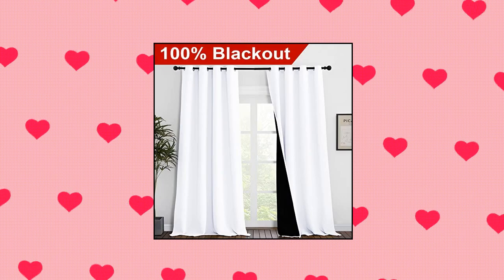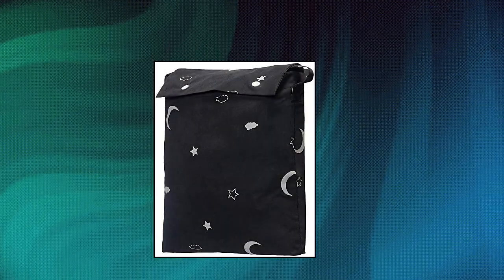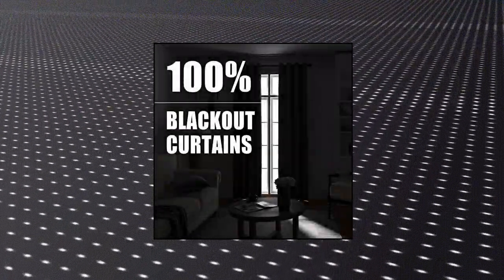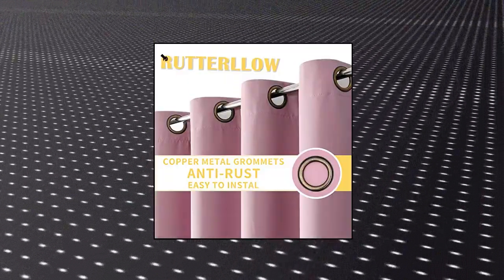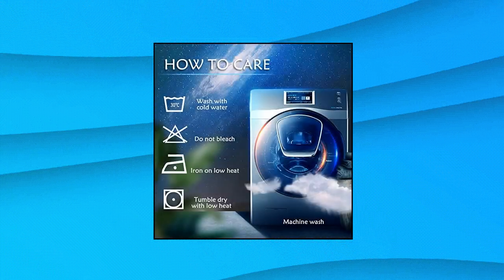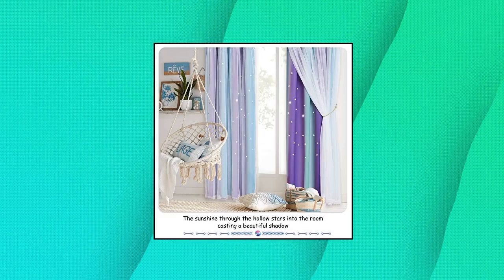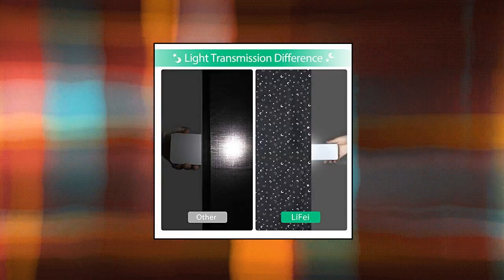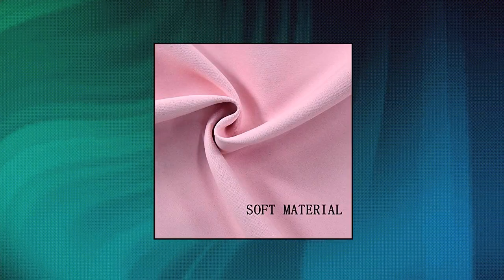Top 10 Nursery Window Treatments You Can Buy October 2022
NICETOWN Full Shading Curtains for Windows

Amazon Basics Portable Window Blackout Curtain Shade with Suction Cups for Travel

Baby Pink Curtains 45 Inch Length for Kids Room Thermal Insulated Blackout Curtains for Baby Nursery Small Short Window Drape Grommet 52 x 45 Inches Lon

NICETOWN Room Darkening Curtain Panel - Kids Curtains Drape with Twinkle Hollow Star Laser Cut Out Design Window Treatment for Nursery/Kids Bedroom  1 Panel

SUN AWAY Portable Blackout Curtain with Suction Cups - Instal in Seconds

DECOVSUN Pink Valance for Girls Bedroom Blackout Grommet Top Valance Window Treatment for Living Room Short Straight Drape Valance for Nursery Baby Girls Room 70X18 1 Pane

Rutterllow 100% Blackout Curtains

BGment Baby Blackout Curtains for Kids Room

NICETOWN Kids Blackout Curtains for Girls

LIFEI Upgraded Portable Blackout Shades